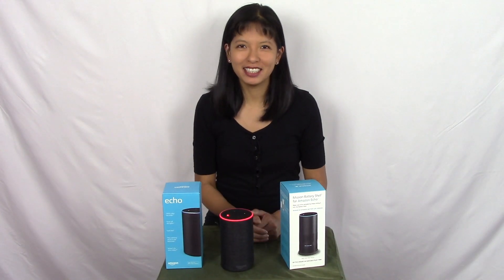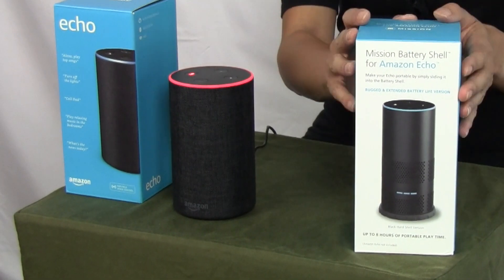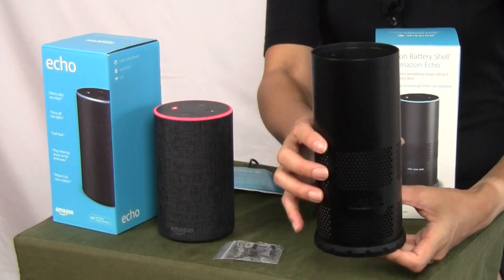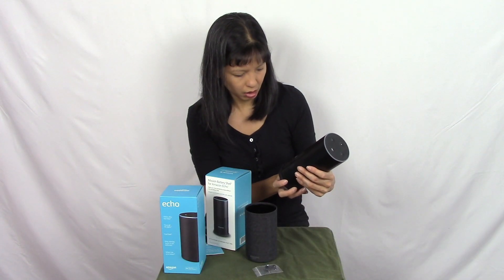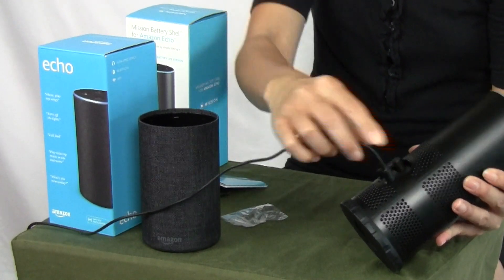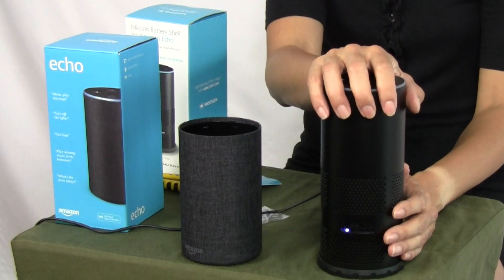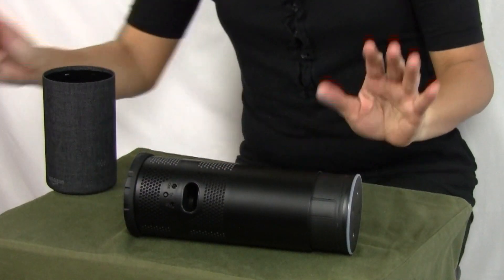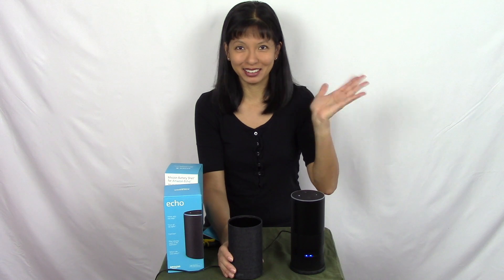How to Install Alexa Extended Battery 2nd Gen Echo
How to install and uninstall an extended battery from Mission Battery Shell on your Amazon Echo 2nd Gen

Mission Battery Shell for Amazon Echo 2nd Generation

This Mission Battery Shell only works with the 2nd Gen Echo

This is NOT a paid endorsement. I was provided the Mission Battery Shell for the purposes of creating this video.

Caroline Dunn
925B Peachtree St. NE
Suite 182